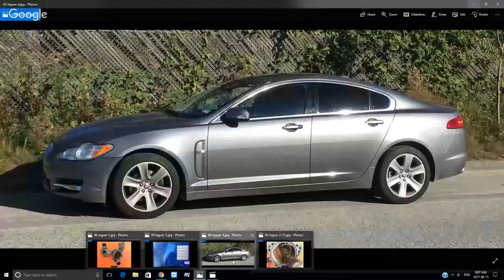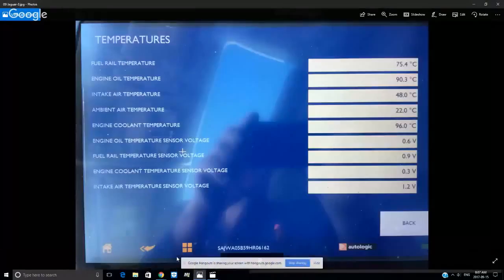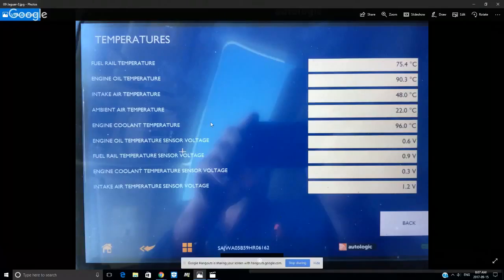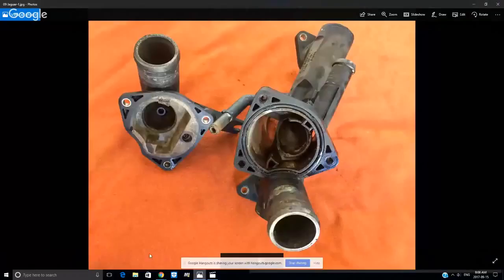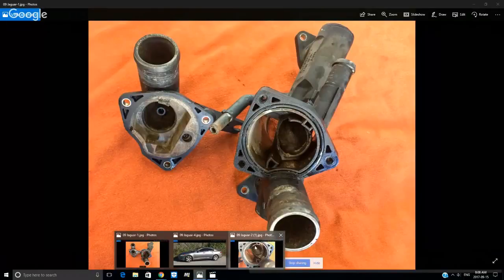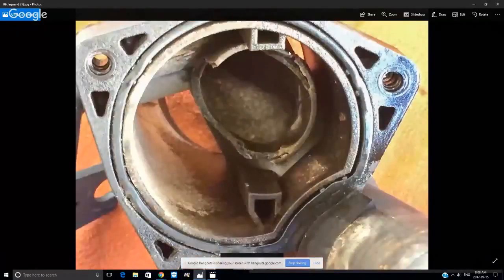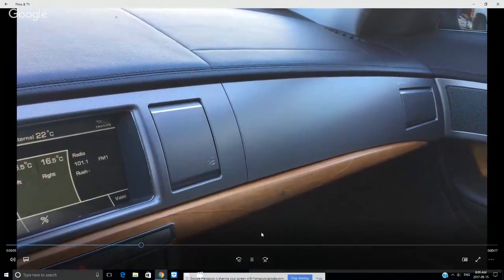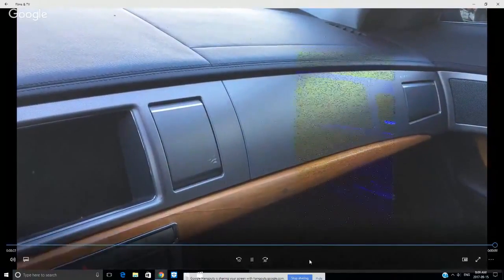2009 Jaguar XF; Thermostat Replacement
2009 Jaguar XF; Thermostat Replacement
2009 Jaguar XF; Thermostat Replacement